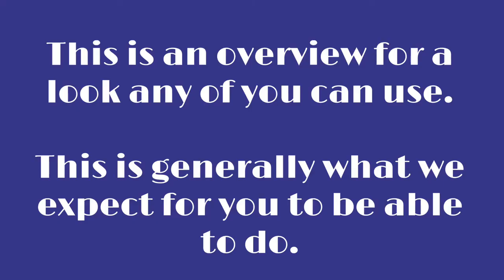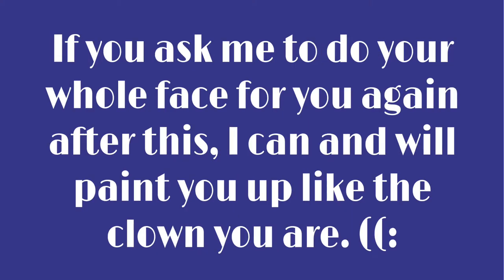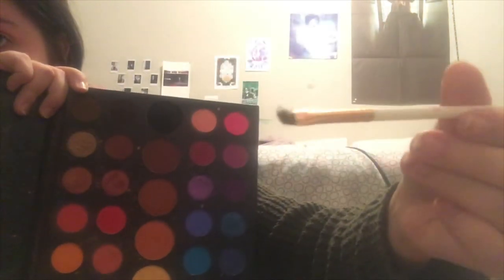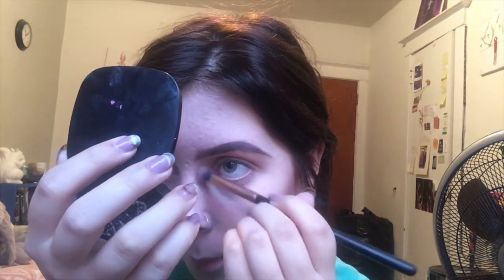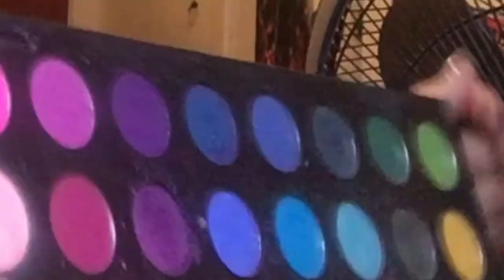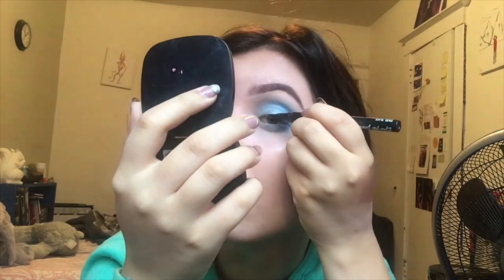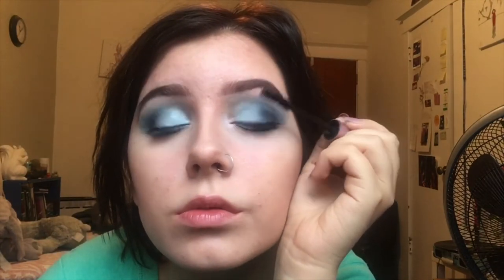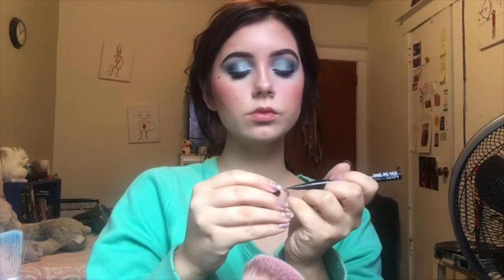Anything Goes - Chorus Makeup Tutorial